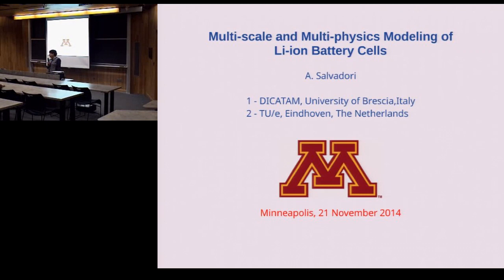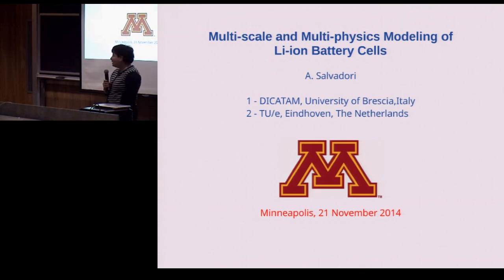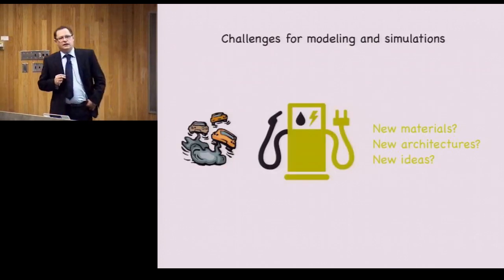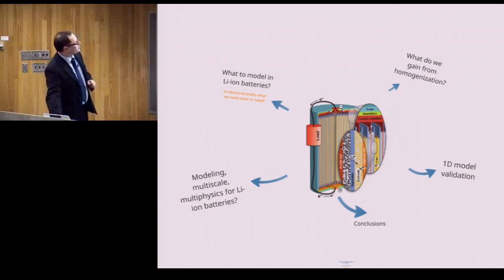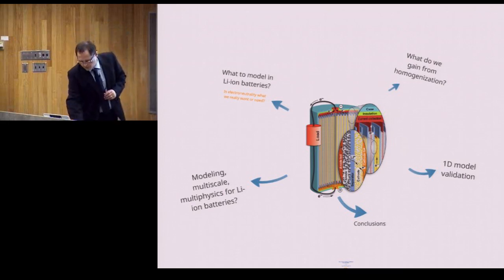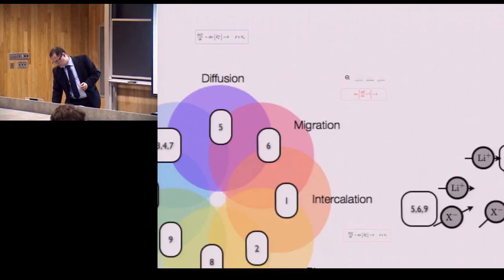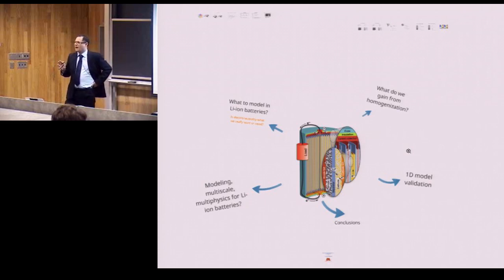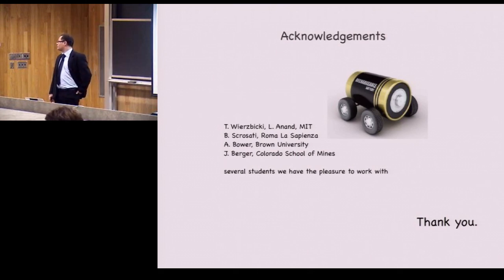Warren Lecture Series - Alberto Salvadori (Nov 21, 2014)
Alberto Salvadori
Civil Engineering, Architecture, Land and Environment
Brescia University
"Multiscale and Multiphysics Modeling for Li-ion Battery Cells"